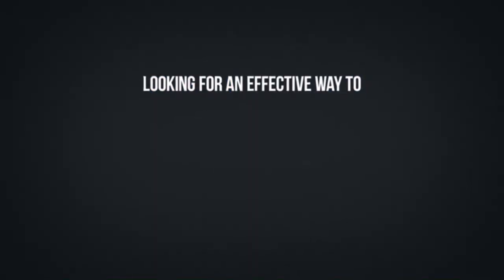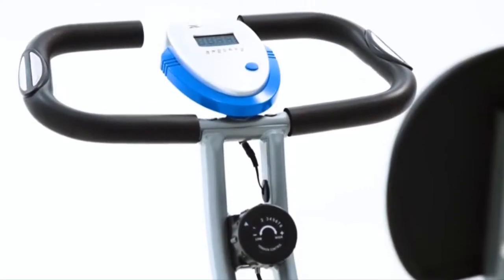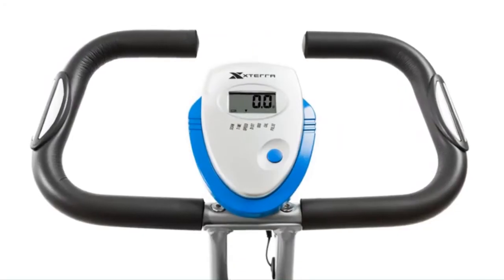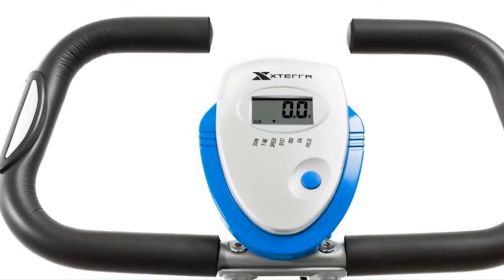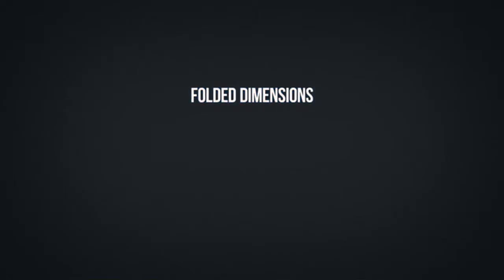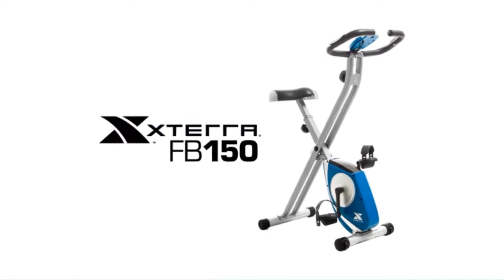XTERRA Fitness FB150 Folding Exercise Bike Review - Best Exercise Bike for Home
In this video we review XTERRA Fitness FB150 Folding Exercise Bike, one of the best exercise bike for home. We will show you the specifications and key features of the product.

  (product price, dimensions, shipping, etc):

► Contents
0:00 Intro
0:35 Product Review
2:25 Product Specifications
2:52 Product Rating

Solid x-frame design folds to just 18. 1" x 18. 1" of floor space when not in use
Large anatomically designed seat and multi-grip padded handlebars are designed for long lasting comfort and support
2" x 1" LCD window is easy to read with all the necessary information - clearly displays speed, distance, time, calories, and pulse
8 levels of manual resistance are easily controlled through the large Dial tension knob for users of all fitness levels
3-piece pedal crank for added durability